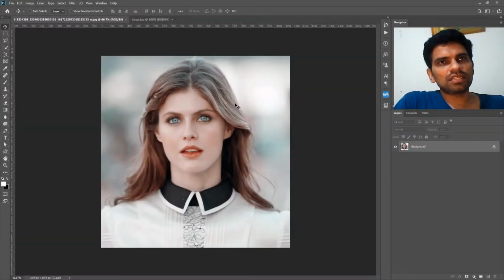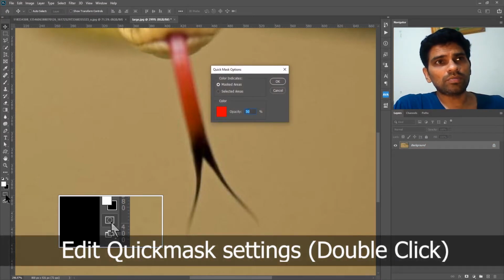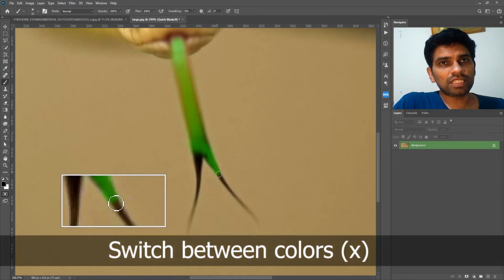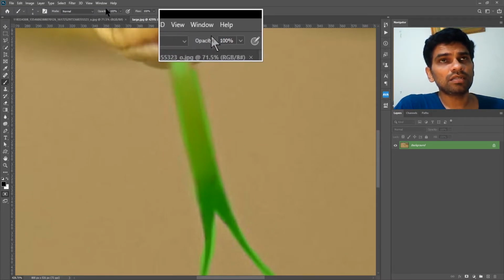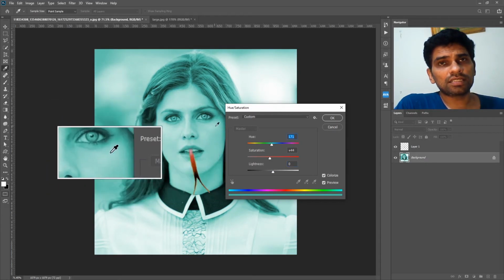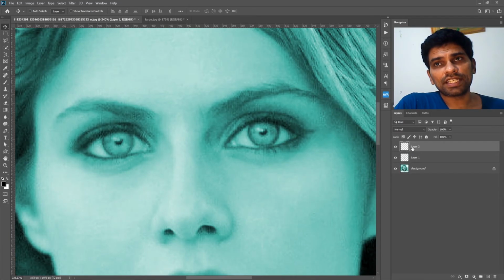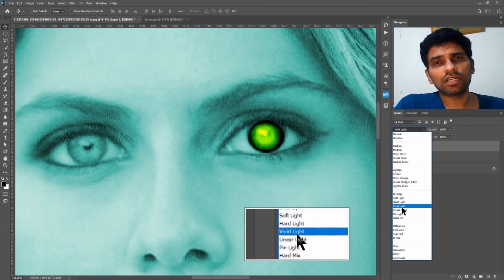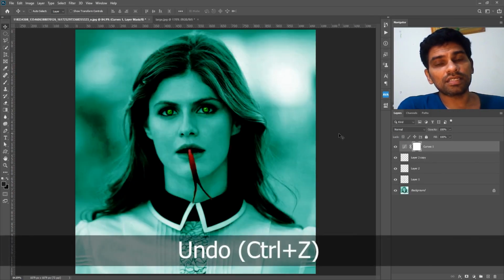Snake Tongue Woman image manipulation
Hey folks, In this video tutorial of adobe photoshop I will teach you how to turn any ordinary man / woman into snakes. This is not just a tutorial but you may also find out something useful in all of my tutorial which may help you learn photoshop or if you are already good at photoshop then they may sharpen your skills. Enough said.

Don't forget to checkout the full and free adobe photoshop training for beginners: